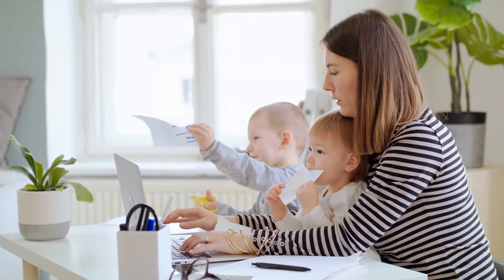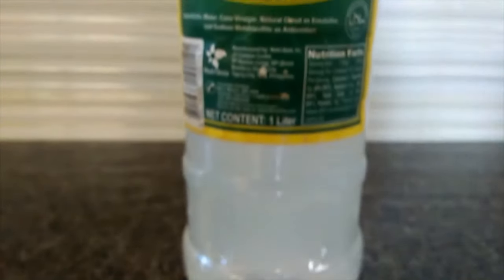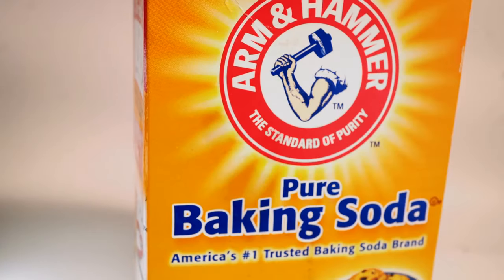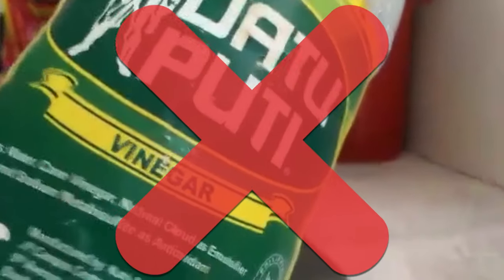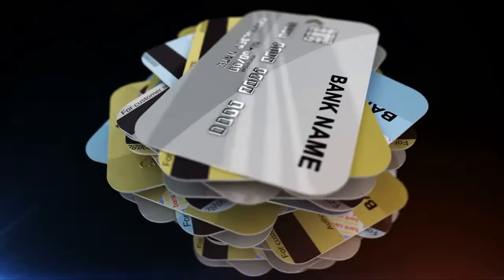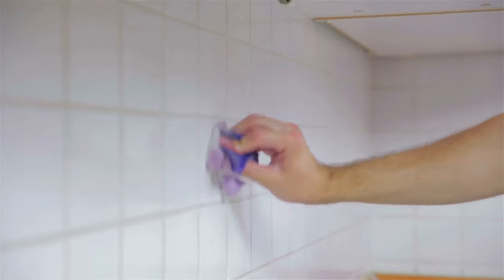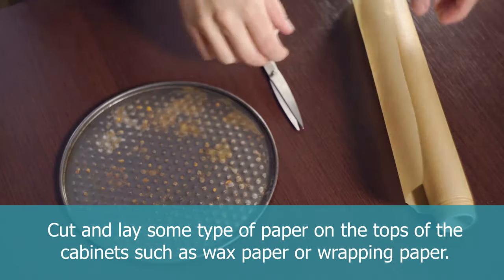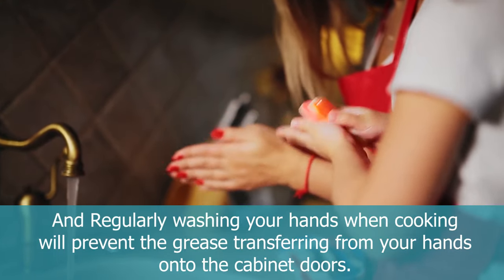How To Clean Greasy Kitchen Cabinets, Tiles and Cooker Hoods Using Baking Soda & Vinegar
Sticky greasy kitchen cabinets can be annoying, but in a busy happy home, they can’t be helped. Grease that accumulates on kitchen cupboards and associated items is often caused by cooking or greasy hands.  Removing sticky grease from a kitchen cabinet requires a little elbow grease, but can be easily achieved with natural cleaning products such as white vinegar & baking soda
In this video we will show how to do this naturally with ingredient you probably have in your cupboard.
First generously spray white vinegar onto the kitchen cabinet, tiles or other places where grease has accumulated such as cooker hoods.    Then Sprinkle a little baking soda on top. Let this sit for a few minutes.
Please don’t pour vinegar onto the top of the cabinet or inside. This is because vinegar can seep down into the cabinet and make a small mess. Use a spray bottle to spray the vinegar.
Get some paper towels and an old credit card or store card or anything with a strong straight edge. Begin to scrape off the sticky greasy gunk. Use the paper towel to wipe off the gunk from the card. Continue to do this until the entire top of the cabinet is clean.
Similarly, if your cleaning kitchen tiles or other surfaces use the same method
Wipe down again with straight vinegar until all the grit from the baking soda is gone.
Then use a clean, soft dishcloth to scrub away residue.
To prevent having greasy gunk build-up again,
• cut and lay some type of paper on the tops of the cabinets such as wax paper or wrapping paper.
• Remember to wipe the hob and cupboard doors clean every week to keep on top of it.
• And Regularly washing your hands when cooking will prevent the grease transferring from your hands onto the cabinet doors.
And I’m sure you’re going to enjoy this next video on How To Clean & Descale A Kettle With Vinegar